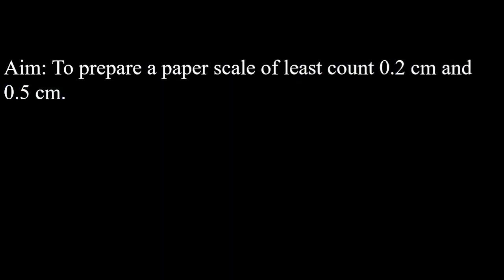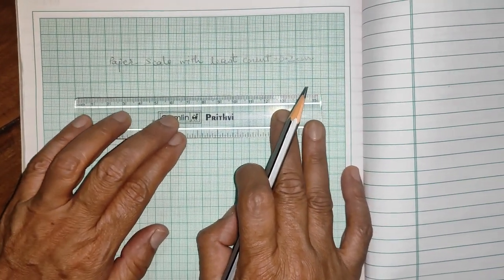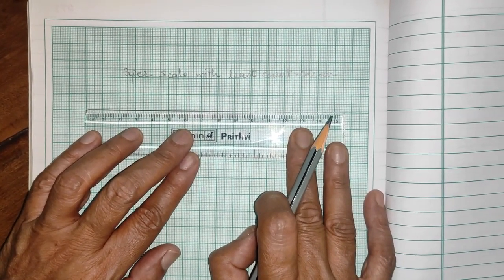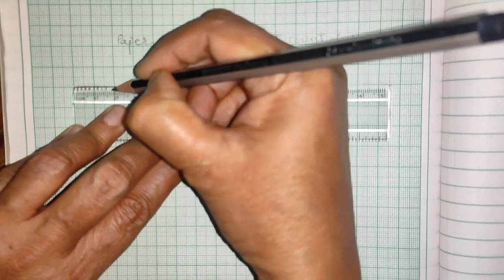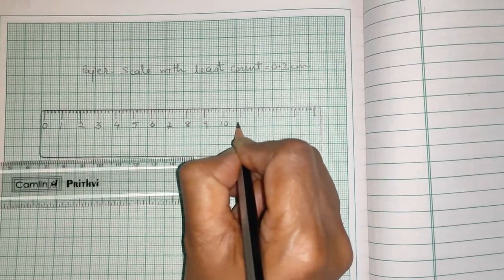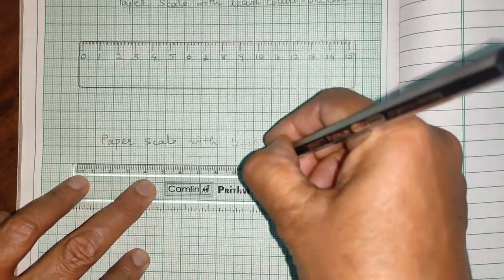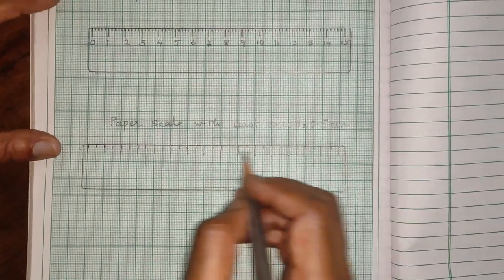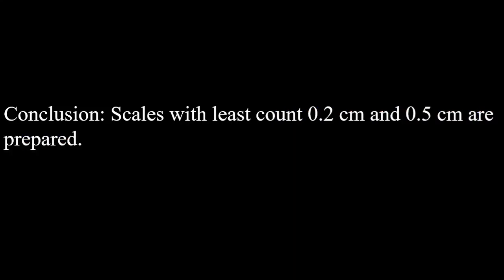Lect-1 Std. 11th Lab. sessions | Activity - 1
This series of lectures is based on NCERT Syllabus for the laboratory sessions for Std. 11th in the subject of Physics.

 This video contains explanation to activity 1 which is performed to understand least count for measurement using a scale .

Topics covered are: Activity - 1-Paper Scale:  Making of paper scale with different least count.